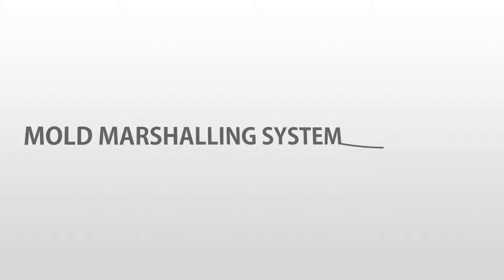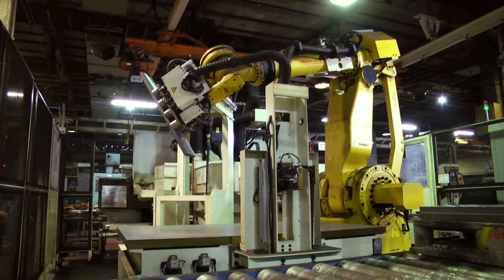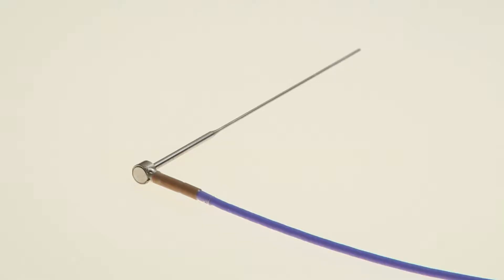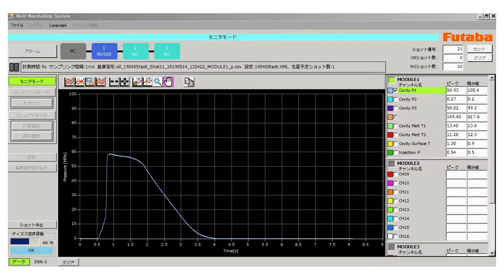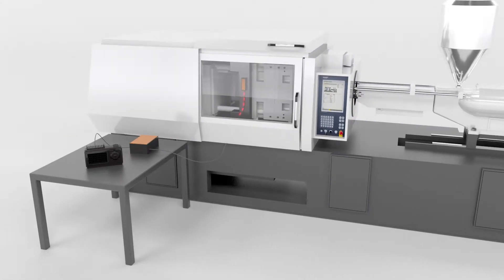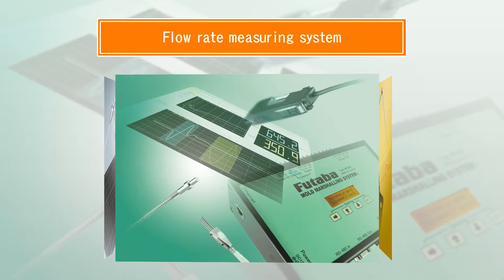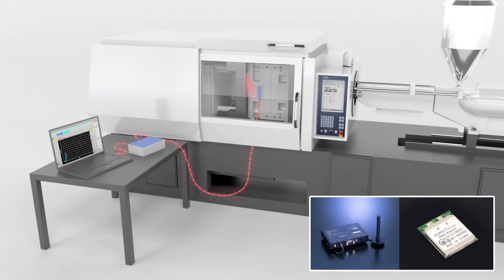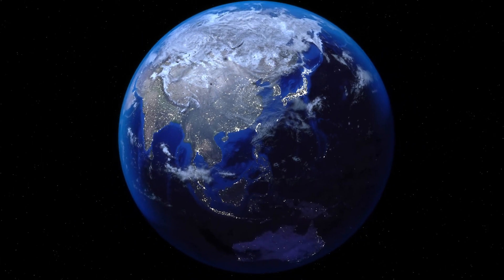Futaba In-mold Measuring System for Injection Molding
It is a product introduction of the "In-mold measurement system" for injection molding.